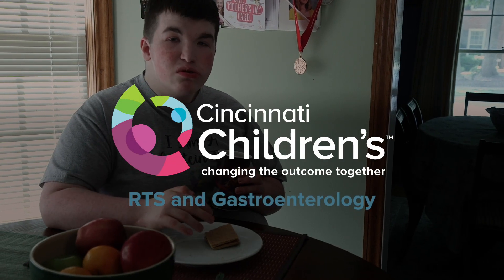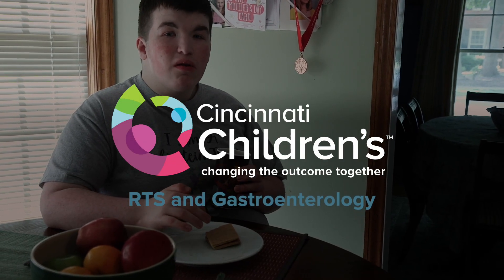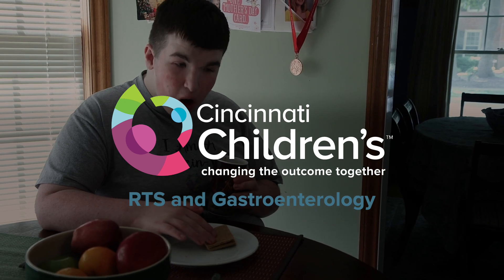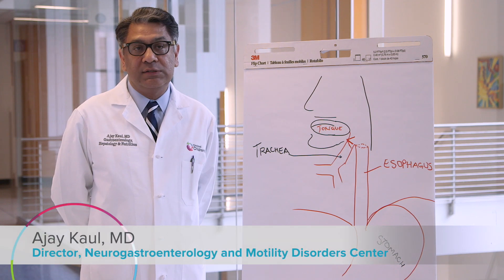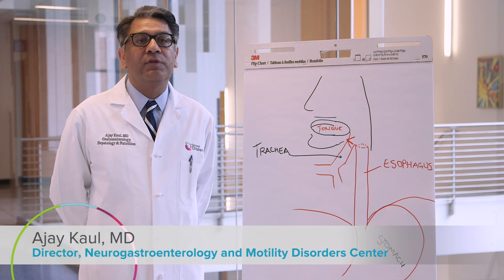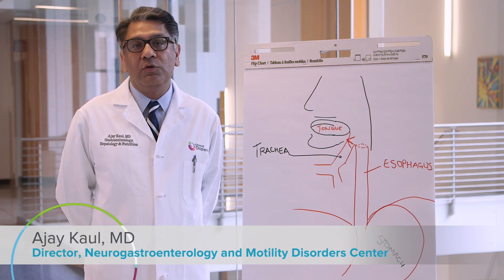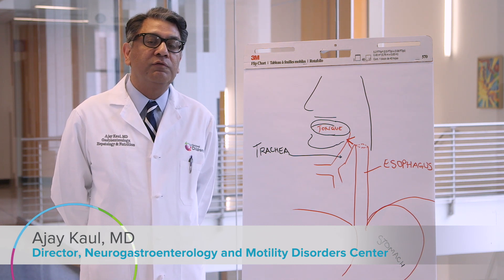Rubinstein-Taybi Syndrome: Gastroenterology | Cincinnati Children's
Rubinstein-Taybi Syndrome:Gastroenterology

Ajay Kaul, MD, Director, Neurogastroenterology and Motility Disorders Center: "Some of the common gastrointestinal problems we see in children with RTS are reflux, are feeding disorders and constipation. And of course, we have the other conditions that are seen in other neurotypical kids as well that we shouldn’t forget."

Mary Jackson, Mia’s mom: "She was just a very happy sweet baby. She had some digestive problems, but she would really just try to work around everything that she had wrong with her. She did have an issue with swallowing."

Dr. Kaul: "Feeding disorders are pretty common in children with RTS, especially in younger age group when they’re newborns and within the first couple years, and that’s primarily because of hypotonia.  The upper GI track the upper part of the esophagus the pharynx and the back of the throat are all skeletal muscles, so that part is affected as well."

Jackson: "She could projectile vomit whatever she just drank about 4 feet across the room."

Dr. Kaul: "If the vomiting is bilious, or green, that adds another layer of seriousness to the situation, and those are typically seen in kids that have malrotated intestines or obstructed intestines and they need more urgent medical care."

Jackson: "And then we felt really bad for her, too, because sometimes she would aspirate. But thank goodness on how she avoided having any major issues."

Dr. Kaul: "When you swallow, instead of going down into the esophagus, the swallowing tube, they tend to leak into the airways and that’s called aspiration. When these kids have aspiration that’s a kind of serious complication of children that have feeding disorders and that should be really picked up early if it’s occurring."

Jillian Stockberger, Rhett’s mom: "He’s definitely got an oral aversion, he had some bad reflux as an infant and all of that and he just, he could live off of PediaSure, and he does."

Dr. Kaul: "When the feeding disorder is pretty severe and they tend to start losing weight and are not able to sustain themselves or their weight with what they’re taking by mouth, that’s the time that they should be referred to a gastroenterologist for consideration for a G-Tube or a feeding tube.  Over time, we tend to see that oral motor skills and the hypotonia gets a little better as the kids get older and that they start to take food by mouth as well and are able to start to sustain their weight just by eating by mouth. So we gradually decrease their formula or food that we’re giving through the G-Tube and eventually get the G-Tube out."

Christopher Edelenbos, parent: "She had feeding issues, so they put a G-Tube in. She’s had a lot of issues with constipation so we’ve worked with him on that."

Dr. Kaul: "Constipation typically starts during their infancy and early childhood and continues through their adulthood. Early detection is what I’d like to stress and adequate treatment. There are two primary types of laxatives, one are osmotic laxatives that cause the stools to be softer and retain fluid, and the other are stimulant laxatives that actually cause contractions of the rectum and the colon - and often times we have to use adequate doses of both of those types of laxatives to result in a stool or a bowel movement every day."

Dr. Kaul: "So gastroesophageal reflux is pretty common in kids with RTS, and again, it has to do with hypotonia. A lot of the kids with RTS has a low tone of the lower esophageal sphincter, which allows the stomach contents to come up into the esophagus. If it seems like it’s bothering them, then you can try some acid suppressant mediations, you can try H2 blockers like Ranitidine or you can try proton pump inhibitors."

Jillian Stockberger, parent: "The first time they scoped him he definitely had a lot of eosinophils. But once we put him on reflux medicine it resolved so he doesn’t actually have EOE they call it."

Dr. Kaul: "They often need repeated scoping to see whether or not the eosiniphilic esophagitis is under control or not. As far as follow-up visits for patients with RTS is concerned, it really depends on what condition they’re being followed for by the GI specialist and how severe the condition is.  Once they are in a stable condition, then they can be seen once every 6 months to every year. But if the problem is really not completely resolved and the physicians are still trying to get the right management for that problem, then you may need to see the gastroenterologist or the specialist much more frequently."

Joan and Christopher Edelenbos, parents - Christopher: "I would say the last probably 6 or 7 years she really, it’s only mainly just check-ups so we’ve been very fortunate." Joan: "Yeah."